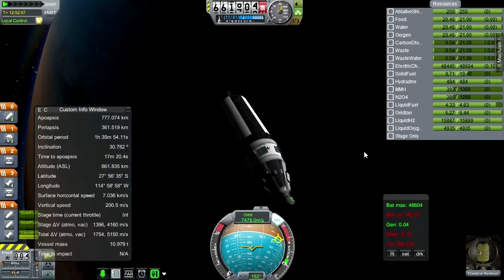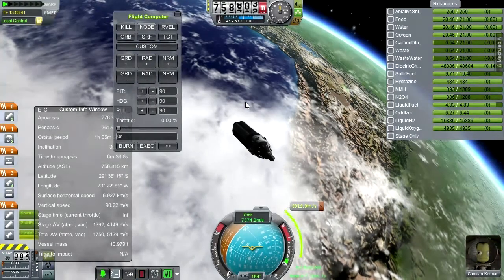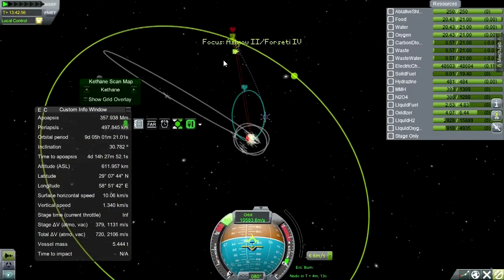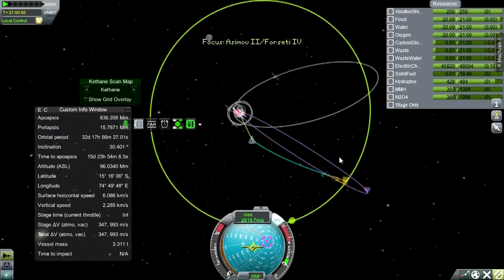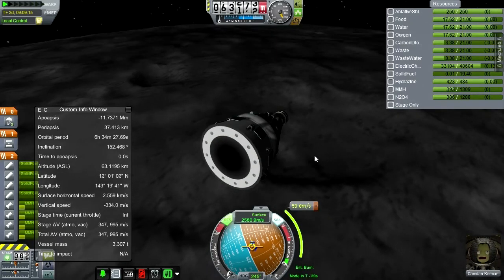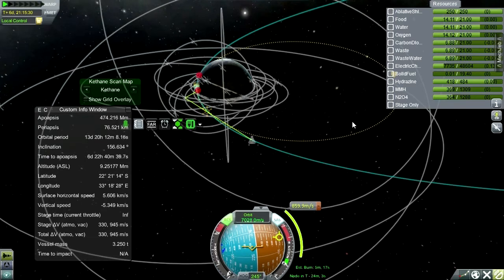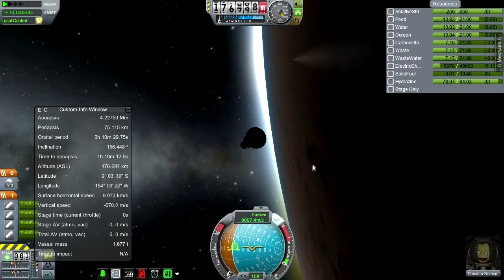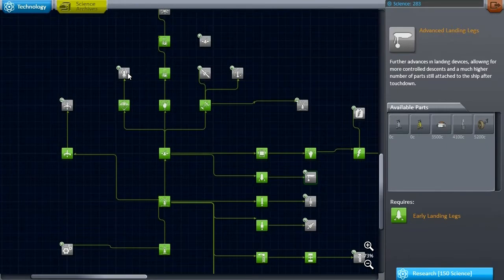Kerbal Space Program (0.23.5) - Realism Overhaul 028 - Manned Lunar Fly-by